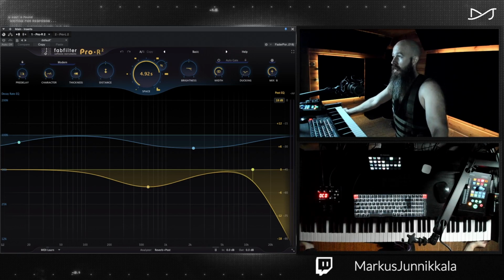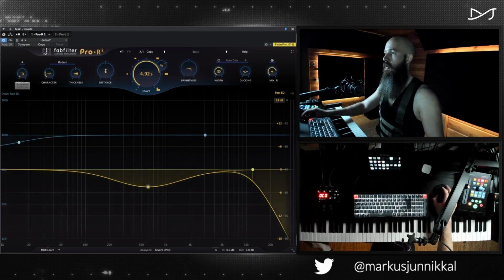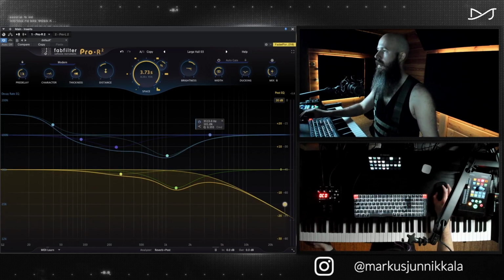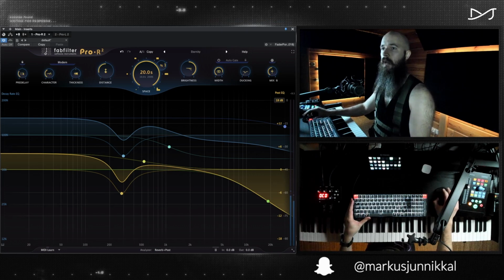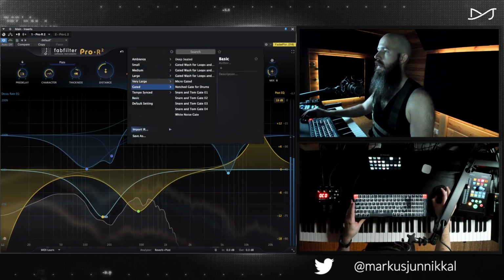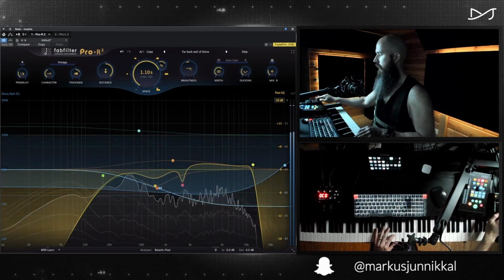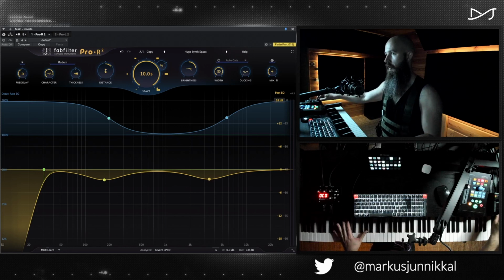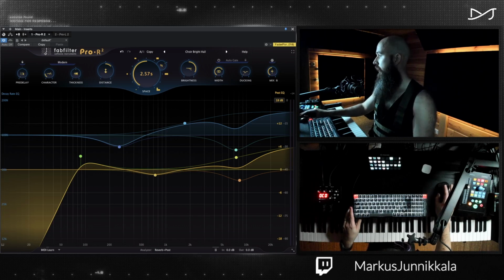Fabfilter Pro-R 2 – Demo & Review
TIMESTAMPS:

00:00 Introduction
00:29 My Reverb Addiction
01:03 My history as a Fabfilter user
02:10 I don't own R 1 :O
02:50 R 1 reputation
03:47 Transparency
04:24 Fabfilter's description of R 2 and marketing
05:35 What Fabfilter is known for
06:40 What's inside R 2
08:00 No added FXs in this demo, Limiter Settings
09:10 This demo's Agenda and Plan

INTERFACE OVERVIEW

10:40 Frequency Analyzer Area
11:44 Offset Decay Time Control
13:31 EQ Control
15:19 Top Bar Controls
21:28 Presets Menu

INSTRUMENTS

22:41 Spiccato Strings (short notes)
36:36 Slow Long Chamber Strings
41:10 Cinematic Ambient Soundscape
47:51 Low Brass
53:45 Trumpets
56:20 Orchestral Percussion
01:03:43 Piano
01:14:40 Electronic Drums
01:18:14 Drum Kit
01:21:20 Short Note Lo-fi Synth
01:28:08 Arpeggiated Synth
01:31:16 Synth Pads
01:35:30 Acoustic Guitar
01:40:42 Electric Guitar
01:43:40 Female Choir
01:48:39 Solo Female Voice
01:55:58 Synth Pad (again)

01:56:56 Ending, Thoughts, Verdict